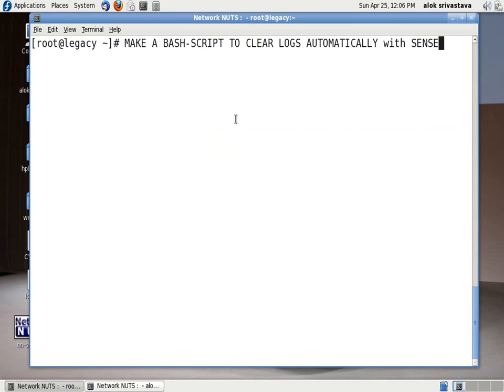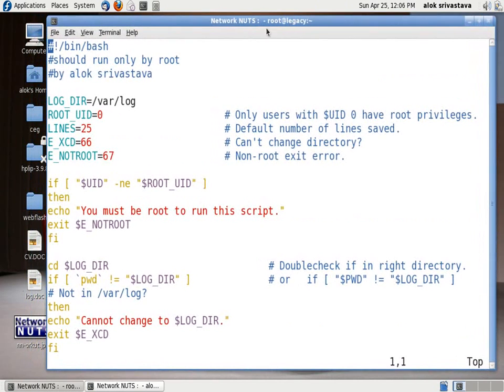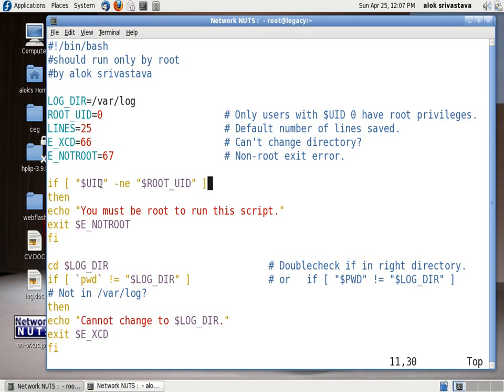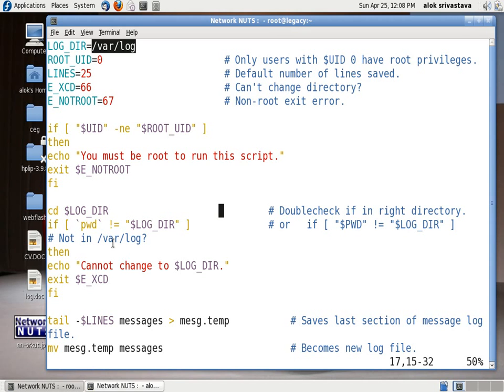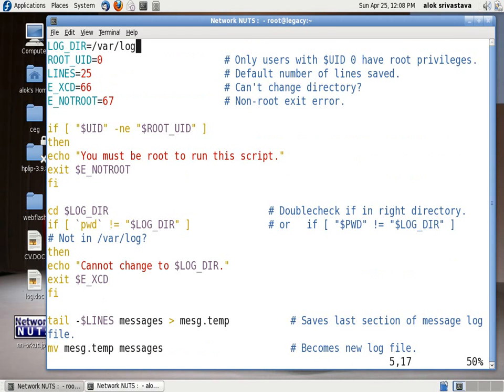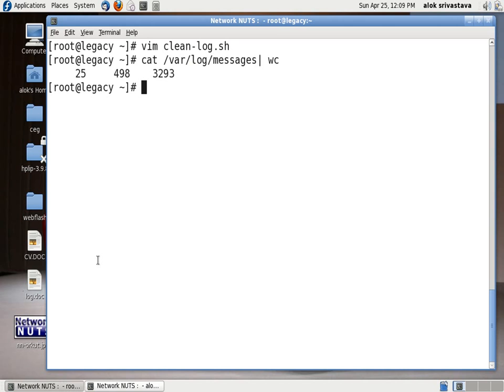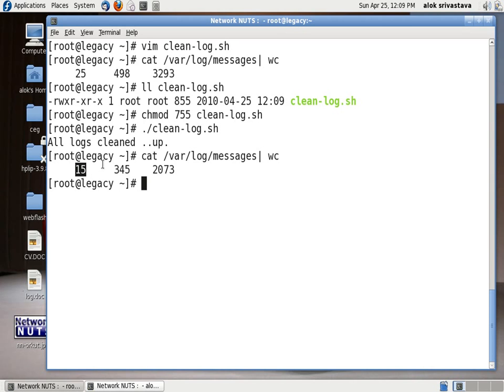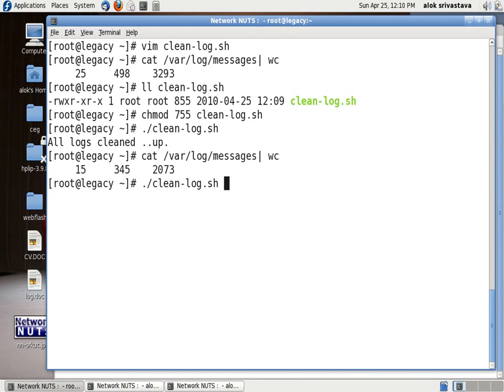Bash Script - Cleaning Logs automatically | How to set up log cleaning - Networknuts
shows how to use bash script to clear logs automatically and carefully.